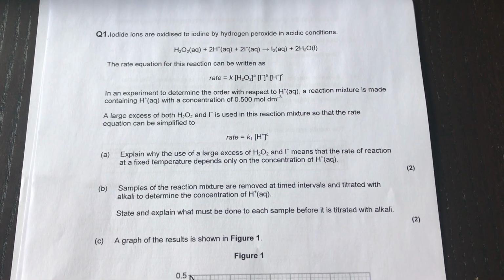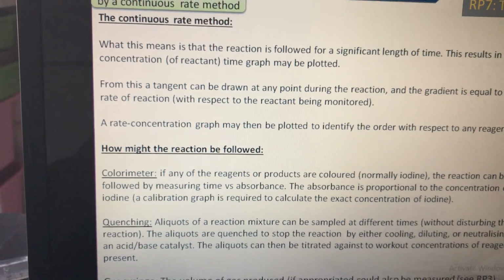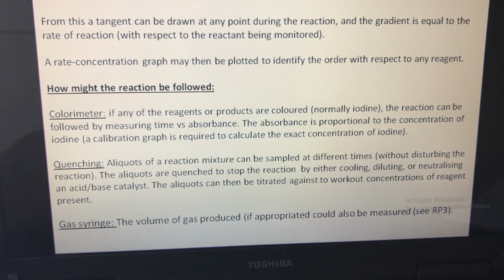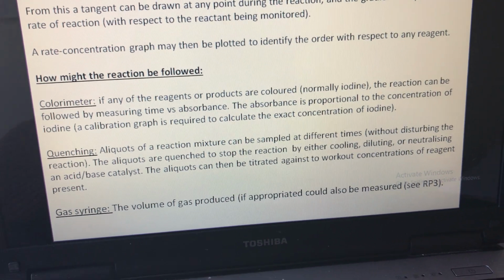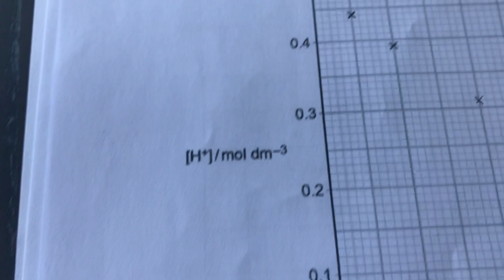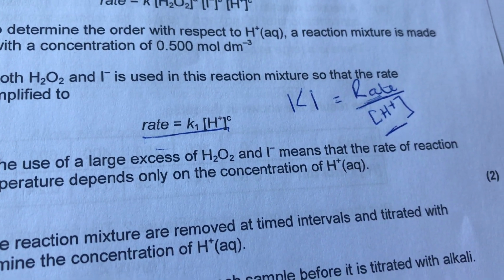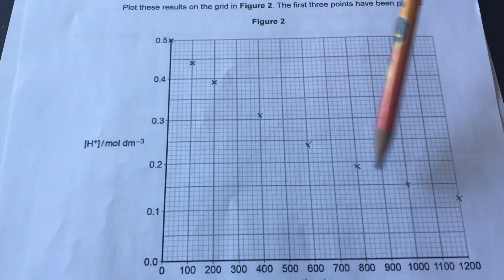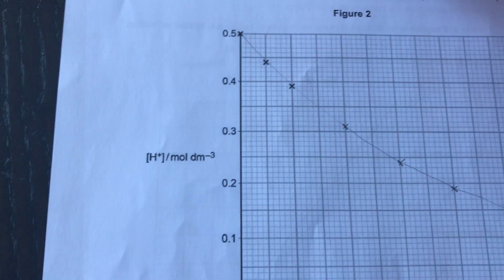U9 L11 and 12 Rates PPQ